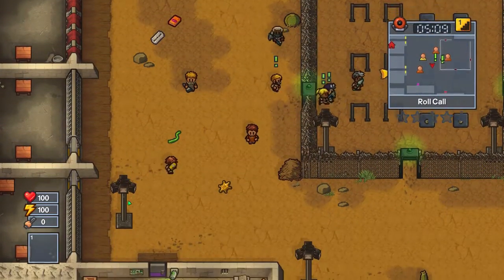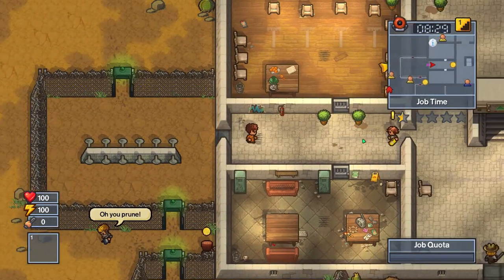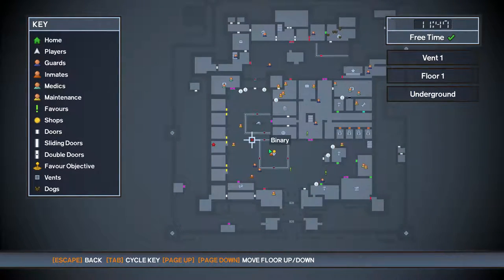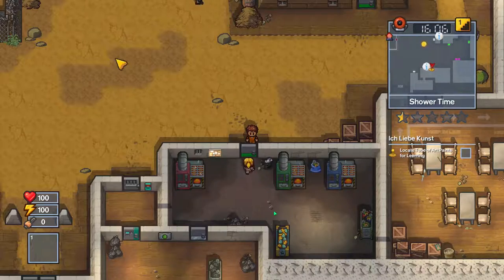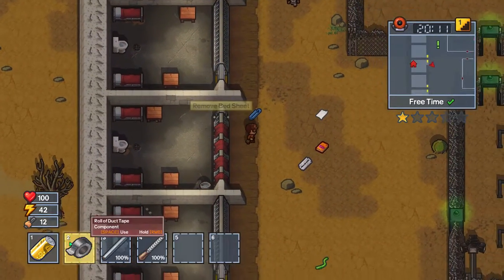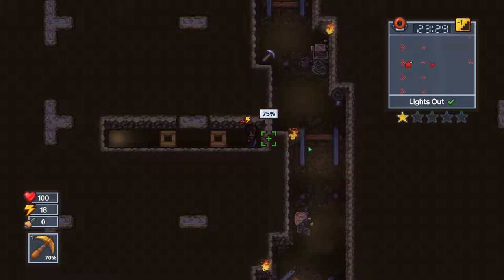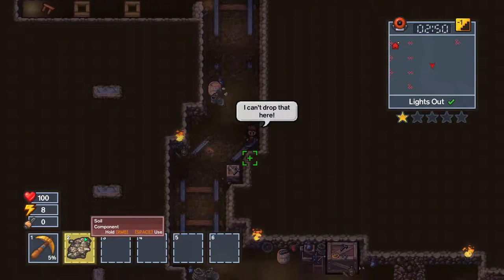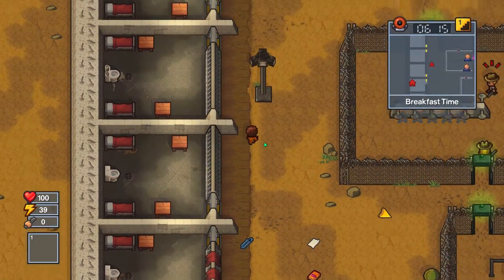DOWN in the MINE - The Escapists 2 Let's Play - E23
In this episode of my The Escapists 2 let's play series, we are FINALLY getting into the mine under the prison! Also we are doing a bunch of quests as well.. But will we escape on this day??